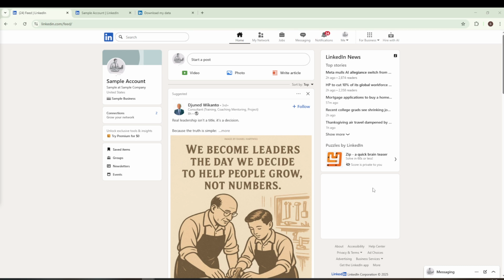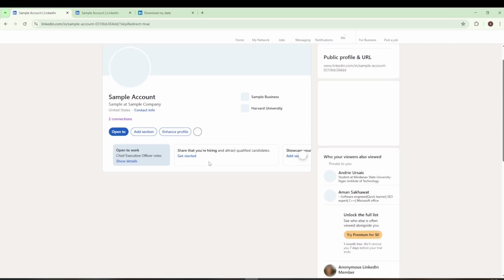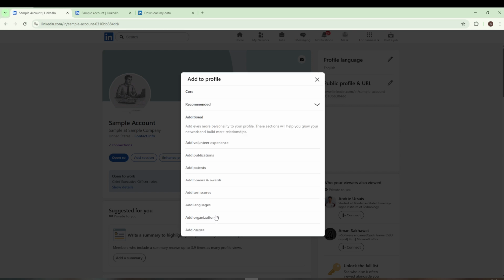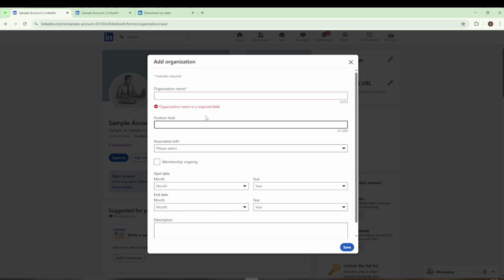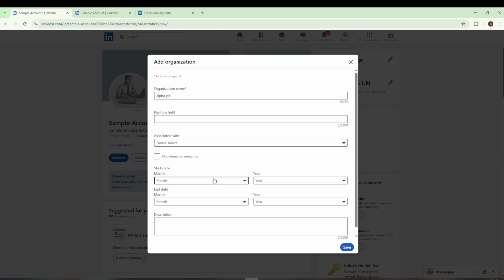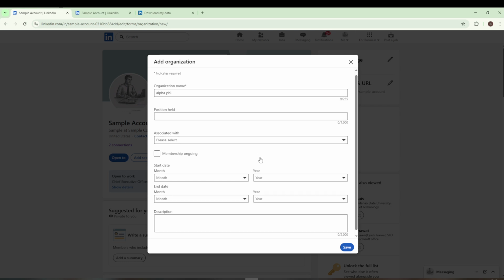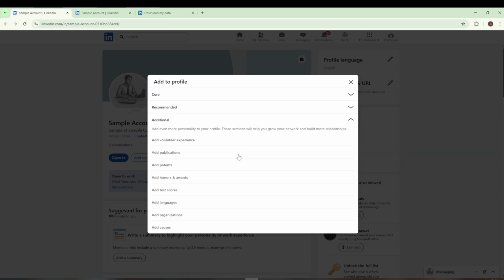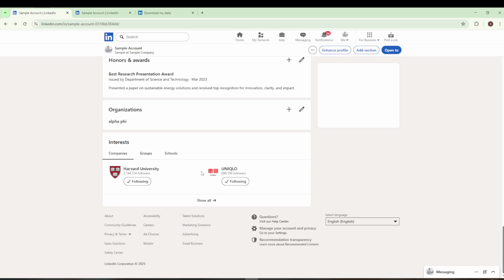How To Add Organizations To LinkedIn Profile [2026 Guide]